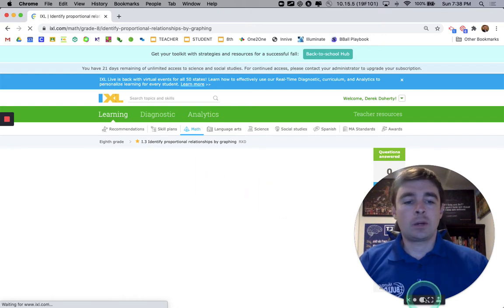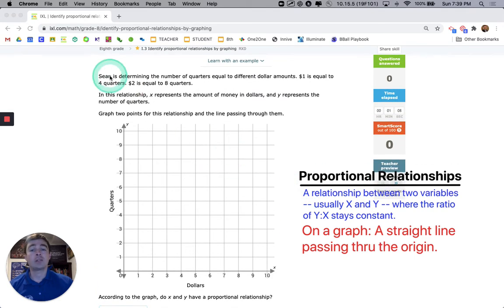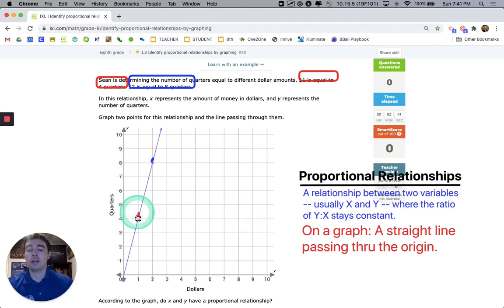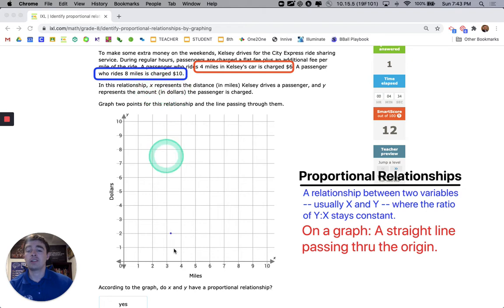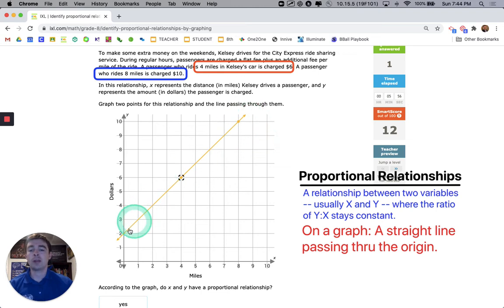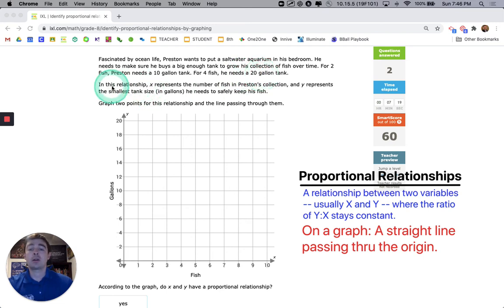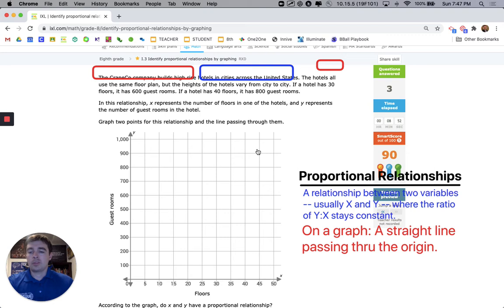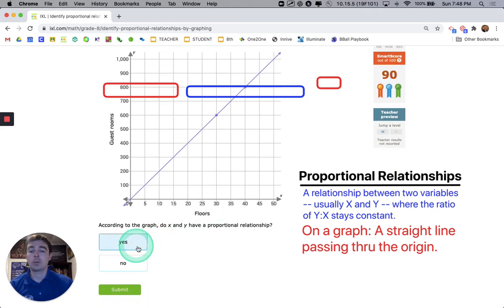i.3 - Identify Proportional Relationships by Graphing (IXL Examples - 8th Grade Math)